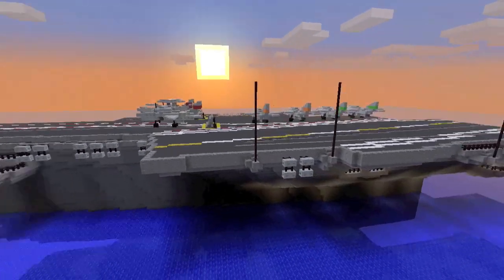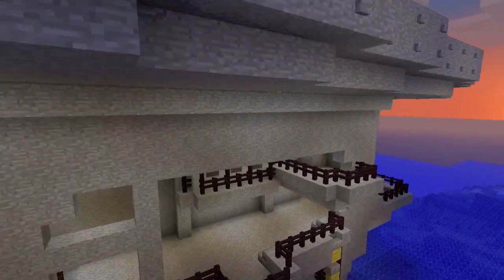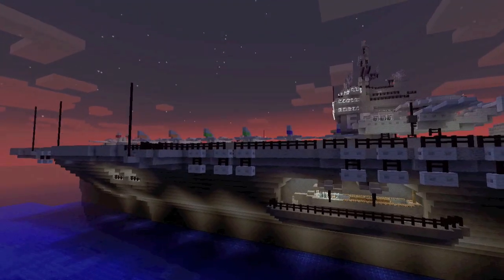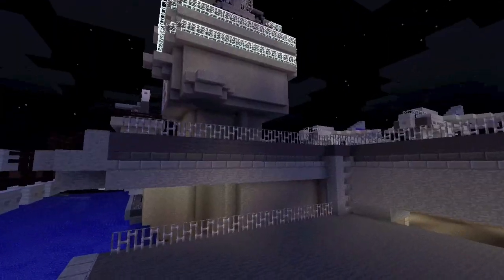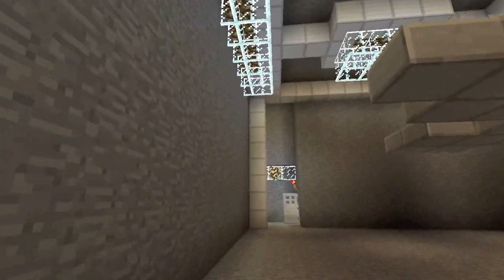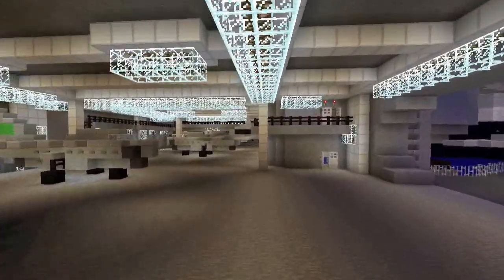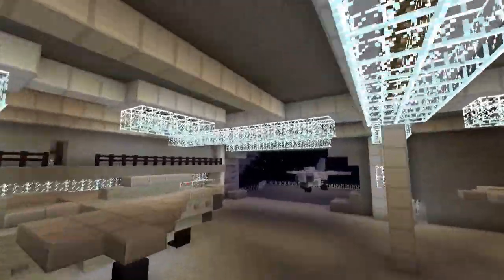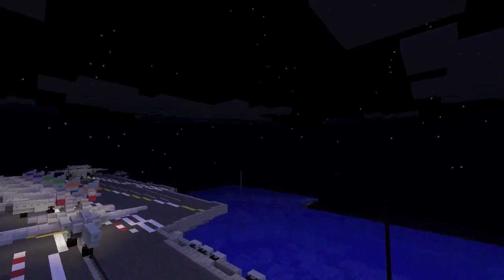1:1 Scale Aircraft Carrier (Minecraft)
Epic minecraft build 1:1 scale Aircraft Carrier IP: mc.falln.co.uk